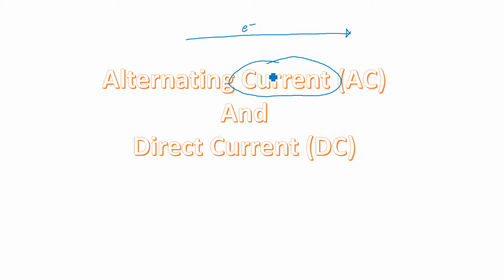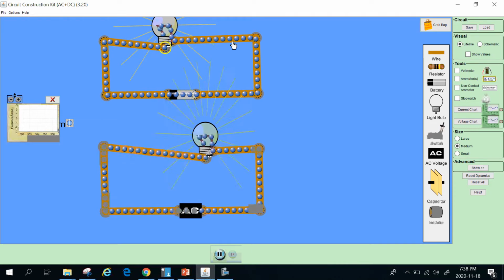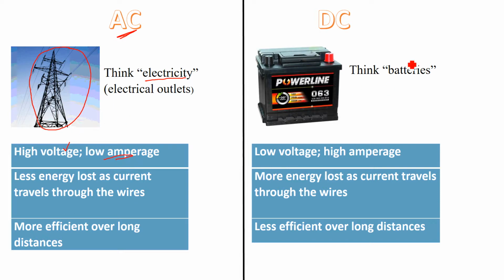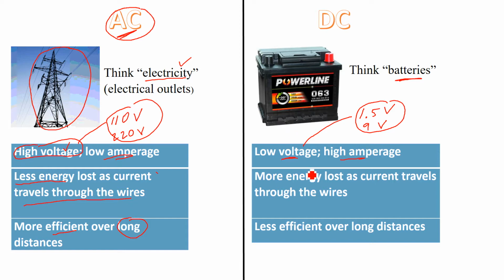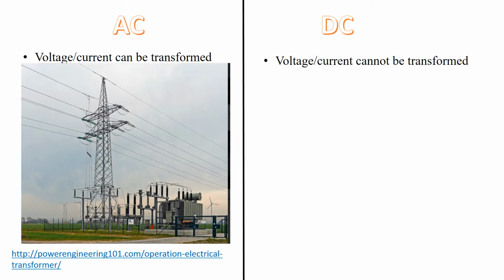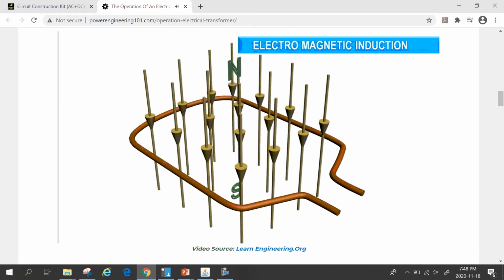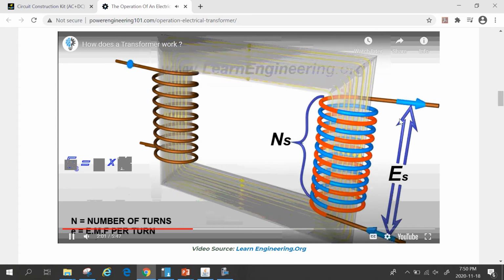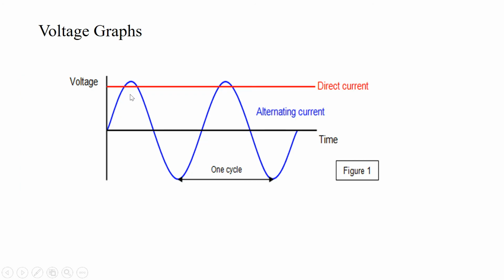Mr. Walker's Science 30: Alternating and Direct Current